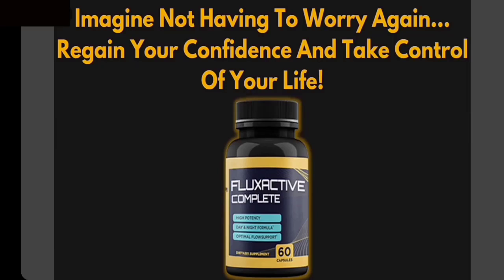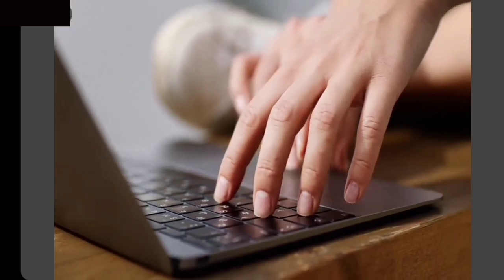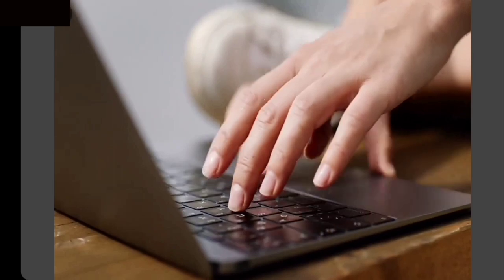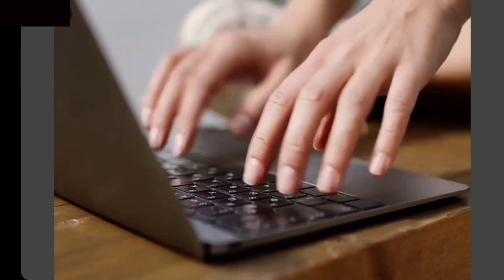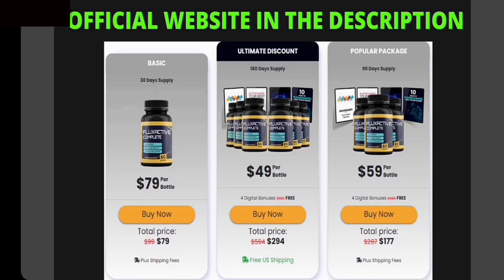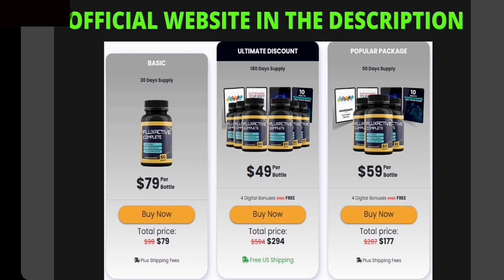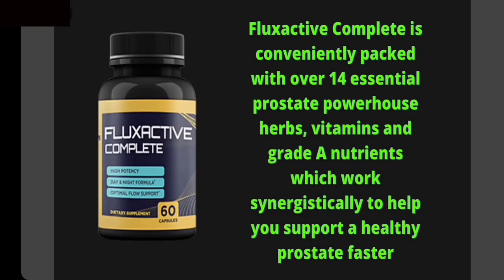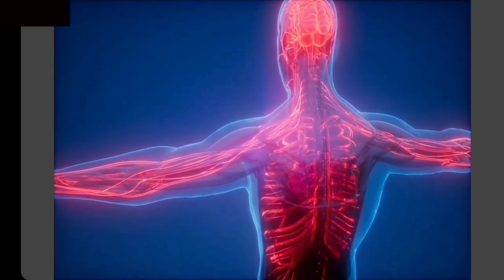Is Fluxactive Complete Effective? - Fluxactive Complete Review - Fluxactive Complete Review ⚠️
Pay close attention to what I have to say because I have two very crucial alerts.
The first thing you need know about fluxactive complete is to be cautious of the website from which you intend to purchase it, as fluxactive complete is only available through the official website, which I have included in the description of this video for your convenience.

The Fluxactive Complete supplement combats the overproduction of the natural hormone "Cortisol," which is released by our bodies when we are stressed or in "fight or flight" mode.
By correcting bladder control concerns, the Fluxactive Complete supplement improves urine flow and reduces midnight bowel motions.
It is possible to shrink an enlarged prostate gland back to its original size. Flux active Complete is a supplement that encourages a healthy lifestyle while also reducing stress.
Antioxidants in the Fluxactive Complete supplement aid to slow down the aging process.
Provides a 60-day money-back guarantee.

Fluxactive Complete Supplement Review Is It Effective?
Is Fluxactive Complete Effective? - Full Fluxactive Review - Complete Fluxactive Reviews

Money back guarantee for 60 days - 100% money back guarantee
What is Fluxactive Complete, and how does it work?

Fluxactive Complete contains natural substances that aid the prostate by balancing hormones. Fluxactive Complete, according to the manufacturer, improves blood flow throughout the body while also increasing nutrition and oxygen absorption. It inhibits the conversion of testosterone to estrogen and DHT, resulting in improved sexual health. According to the firm, Fluxactive Complete pinpoints the underlying cause of any prostate issue. Internal inflammation is usually the cause of this problem. Bladder emptying is uncontrollable as a result of this internal inflammation. It works by preventing internal immune inflammation, which eliminates bladder and prostate problems. To ensure the greatest level of quality, the Fluxactive Complete supplement is manufactured in a GMP-certified facility in the United States, following strict health and safety rules. All of the active ingredients in Fluxactive Complete have been scientifically and clinically proven to be effective,
All of the active components in Fluxactive Complete have been scientifically and clinically proven to be beneficial in increasing prostate health, according to the manufacturer, so you can expect actual benefits. The supplement's safety, quality, and efficacy for prostate health treatment have been evaluated by a number of health professionals.
Review of Fluxactive Complete Supplement

Is Fluxactive Complete Effective? - Fluxactive Complete Review - Fluxactive Complete Review - Fluxactive Complete Review - Fluxactive Complete Review - Fluxactive Complete Review
Does Fluxactive Complete Really Work ? - Fluxactive Complete Review - Fluxactive Complete Reviews

Ensure you check with a medical professional before following any health & fitness advice including ours. Never listen to anyone online who tells you not to check with a professional.

I highlight products and services you might find interesting. If you buy them, we might get a share of the revenue from the sale from our partners. This does not drive our decision as to whether or not a product is featured or recommended.